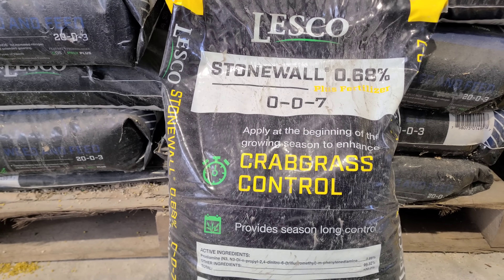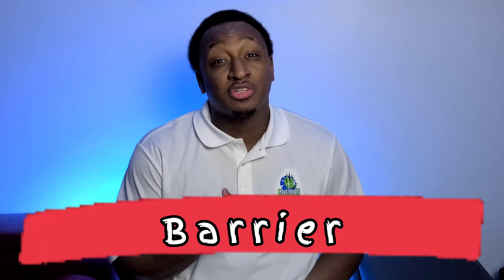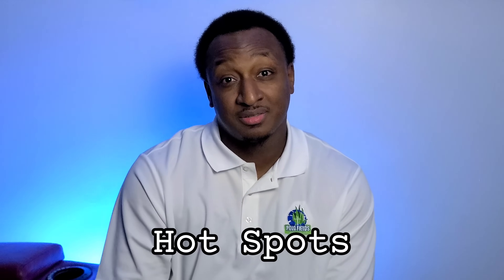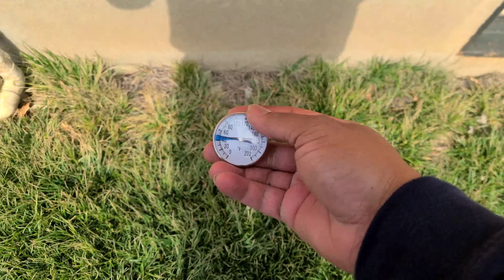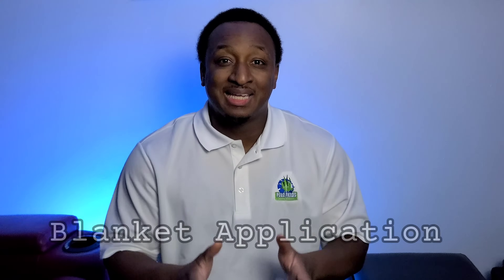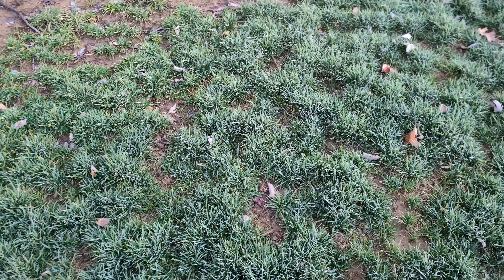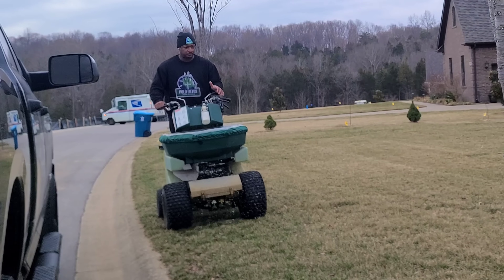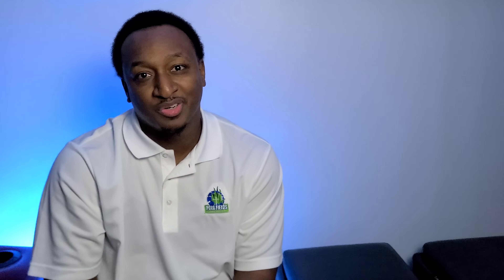How does a Pre emergent work?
A lot of people ask questions like, How does a pre emergent work? Not only do I answer that question in this video, I tell you when, where at apply, why your applying, how to apply and what it is that your actually applying.

Be Blessed
Polo
"We Workin"

To Purchase Polo Fields Lawn Service Apperal, go to
How to PROTECT your lawn from weeds using a Pre-emergent

When Should You Renovate Your Lawn

How do I know if I have a fungus in my lawn?

How to prepare your lawn for a fungus